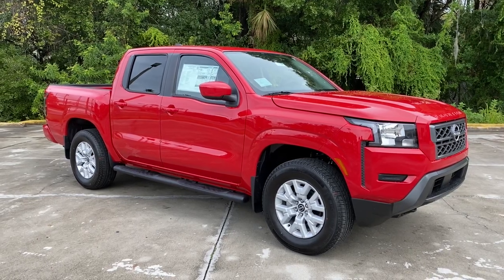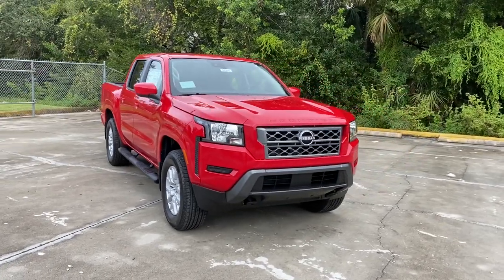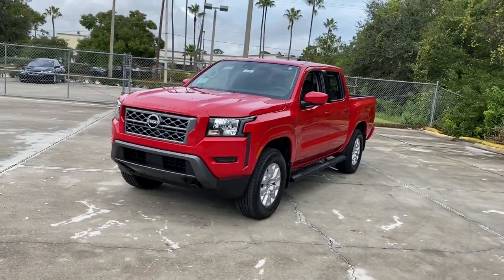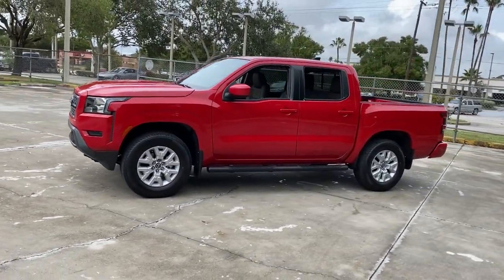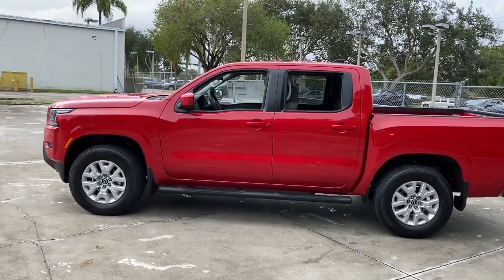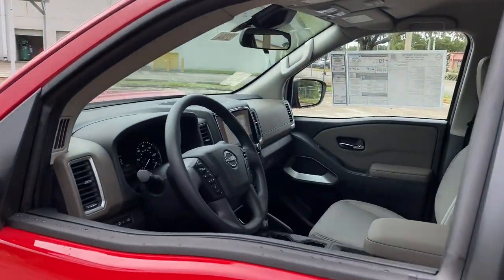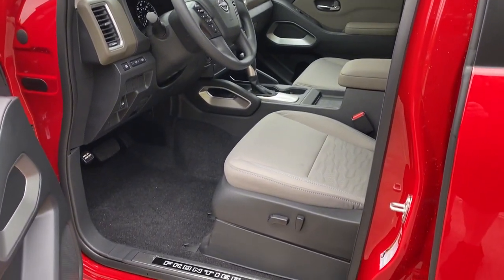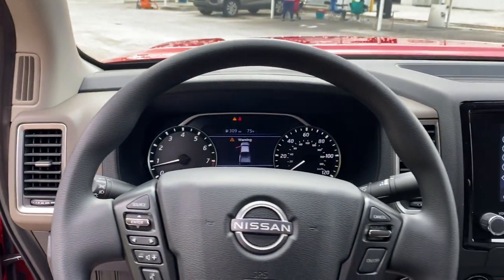2022 Nissan Frontier Vero Beach, Fort Pierce, Sebastian, St. Lucie Melbourne, FL 22064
Red Alert New 2022 Nissan Frontier available at Sutherlin Nissan Vero Beach. Servicing the Fort Pierce, Sebastian, St. Lucie, and Melbourne Florida area.

SANDSTONE PREMIUM CLOTH SEAT TRIM [L93] FLOOR MATS RED ALERT [B92] SPLASH GUARDS Four Wheel Drive Power Steering ABS 4-Wheel Disc Brakes Brake Assist Brake Actuated Limited Slip Differential Aluminum Wheels Tires - Front All-Season Tires - Rear All-Season Conventional Spare Tire Tow Hooks Power Mirror(s) Sliding Rear Window Privacy Glass Intermittent Wipers Variable Speed Intermittent Wipers Power Door Locks Automatic Headlights AM/FM Stereo Satellite Radio MP3 Player Steering Wheel Audio Controls Bluetooth Connection Auxiliary Audio Input Smart Device Integration Requires Subscription Power Driver Seat Bucket Seats Driver Adjustable Lumbar Driver Adjustable Lumbar Pass-Through Rear Seat Rear Bench Seat Adjustable Steering Wheel Trip Computer Power Windows Keyless Start Keyless Entry Power Door Locks Cruise Control A/C Cloth Seats Driver Vanity Mirror Passenger Vanity Mirror Power Windows Sliding Rear Window Power Door Locks Trip Computer Engine Immobilizer Security System Traction Control Stability Control Traction Control Front Side Air Bag Front Collision Mitigation Driver Monitoring Tire Pressure Monitor Driver Air Bag Passenger Air Bag Front Head Air Bag Rear Head Air Bag Passenger Air Bag Sensor Knee Air Bag Child Safety Locks Back-Up Camera